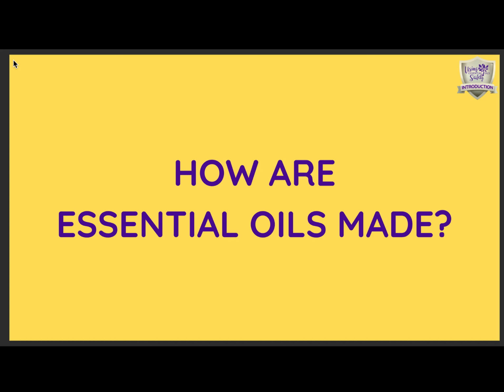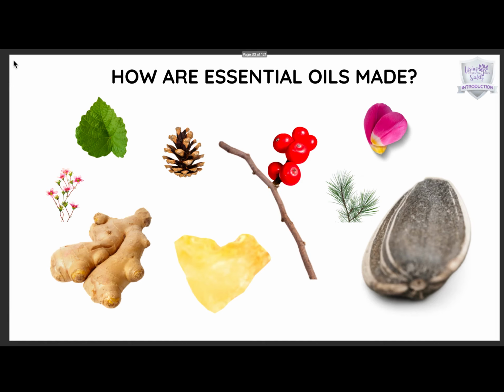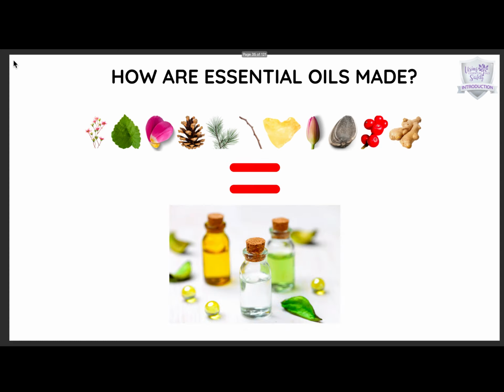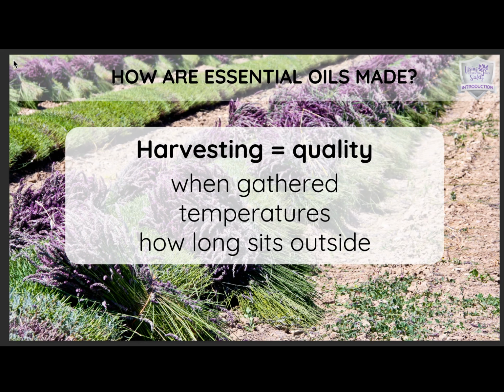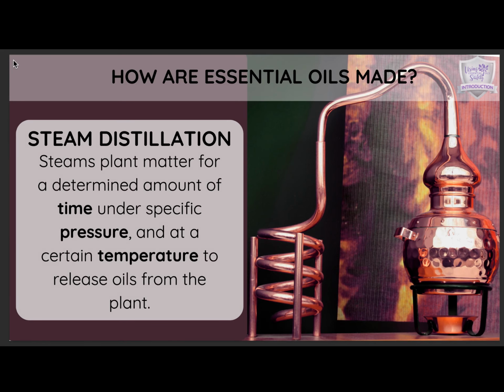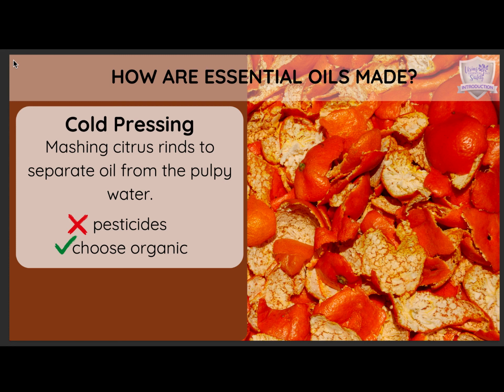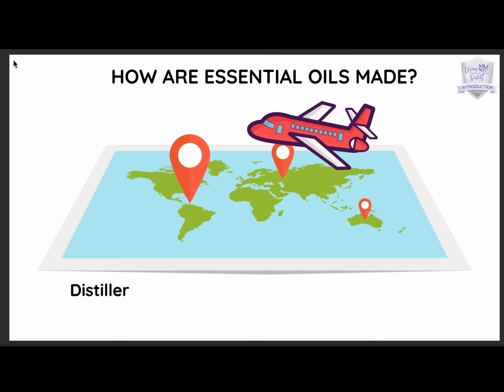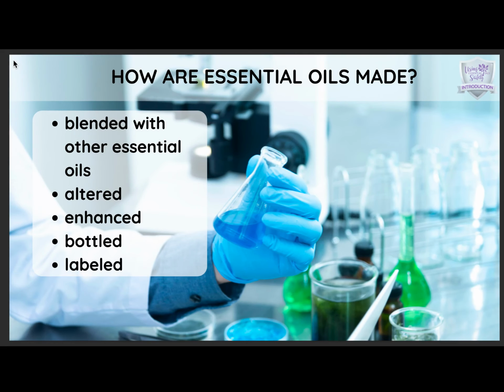How Are Essential Oils Made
Hi! I’m Lea Jacobson, a Certified Clinical Aromatherapist. I don’t sell oils - I love teaching people how to use them safely. Find more classes in this playlist, or watch, read, and listen from our

The free classes above are excerpts from my book, Using Essential Oils Safely. I hope you enjoy them! Get a signed copy of Lea's book